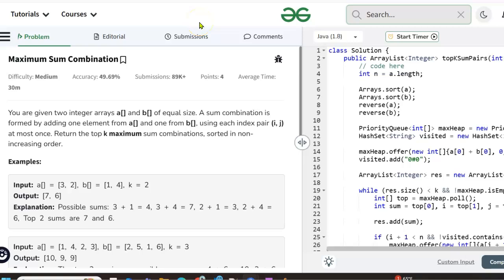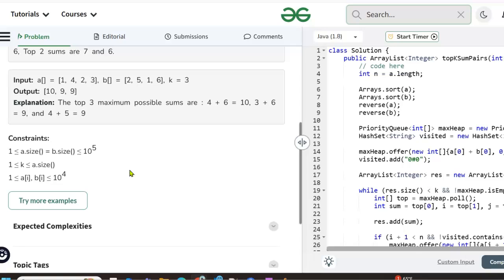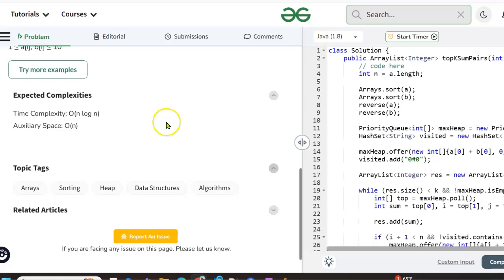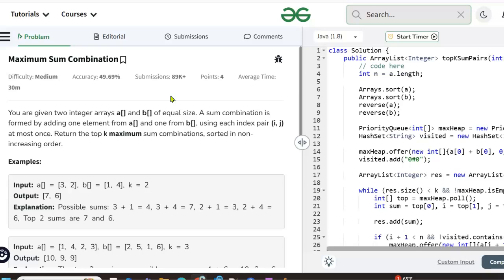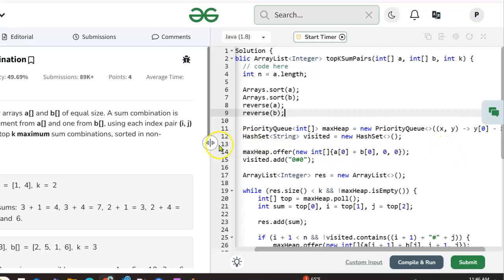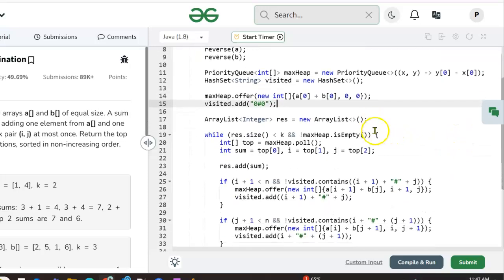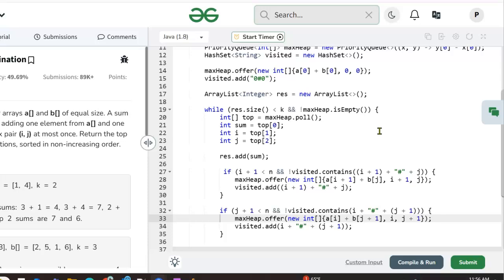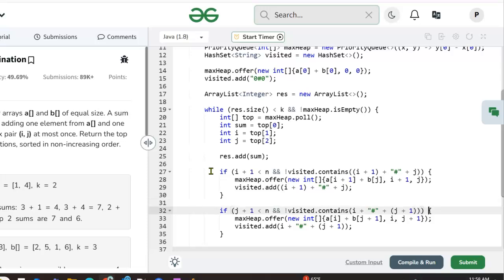Maximum Sum Combination - Heap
Max K Sum Combinations from Two Integer Arrays Using Heap and Sorting Techniques

*Problem Overview*
- The task involves finding the maximum sum combinations from two integer arrays, A and B, of equal size.
- The goal is to return the top K maximum sums formed by adding one element from A and one from B at each index pair (i, j).

*Constraints and Input Requirements*
- The arrays A and B can have sizes ranging from 1 to 100,000, with elements between 1 and 10,000.
- K, representing the number of maximum combinations to return, is constrained between 1 and the size of the arrays.
- The expected time complexity for an efficient solution is O(n log n) due to sorting requirements.

*Initial Approach and Challenges*
- The initial thought was to calculate all possible sums, store them in a max heap, and extract the top K elements.
- This approach led to inefficiencies, particularly in cases of large array sizes, resulting in heap overflow issues.
- An alternate method maintained the size of the heap at K elements to avoid overflow, but this approach also faced performance challenges due to computing all sum combinations.

*Optimized Solution Strategy*
- The proposed solution involves sorting both arrays A and B in descending order to calculate larger sums first.
- A max heap is utilized to maintain the K largest sums.
- The algorithm avoids redundant calculations by tracking visited index combinations, preventing duplicate sums from being added to the heap.

*Implementation Steps*
- Start by sorting both arrays in descending order.
- Initialize a max heap and a set to track index combinations that have been processed.
- Begin with the maximum possible sum (the first elements of both arrays) and add it to the heap.
- Iteratively extract the maximum sum from the heap, and for each extracted sum, consider the next combinations by incrementing the indices for A or B.
- Continue this process until K maximum sums are found, ensuring to check against the visited set to avoid duplicates.

The Coding Interview Gym — Weekly Coding Interview Practice